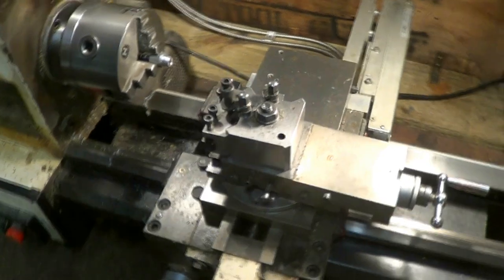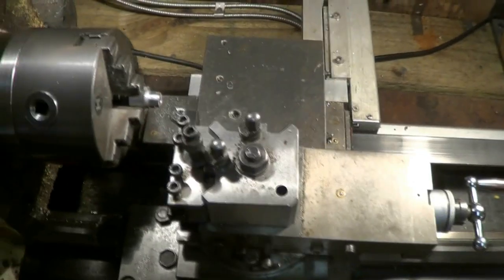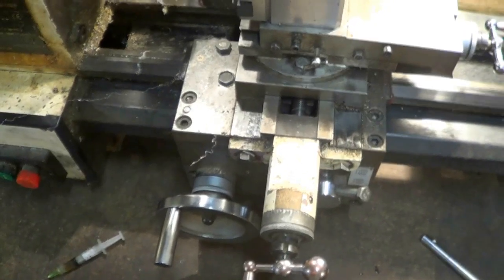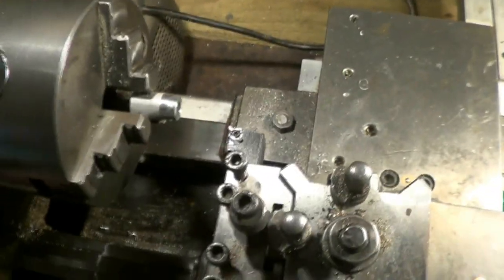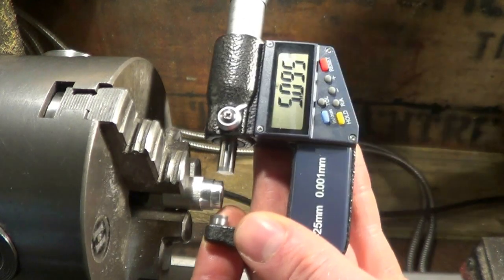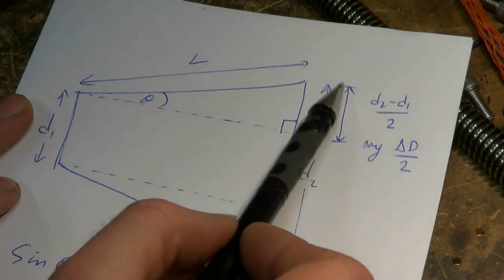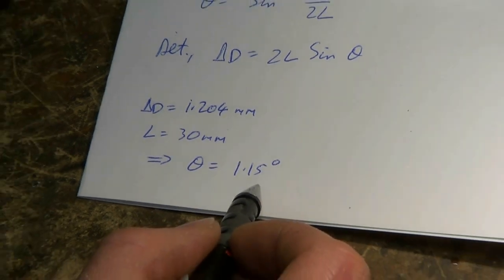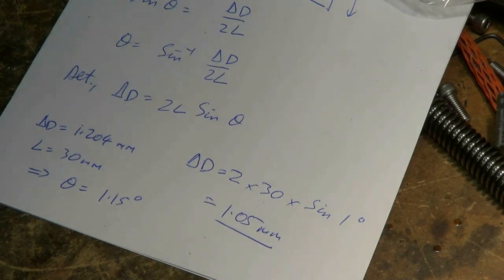Measuring lathe topslide angle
Accurately measuring topslide angle using a little bit of trigonometry. With care, you can easily get to within a hundredth of a degree. For full details see my page at: